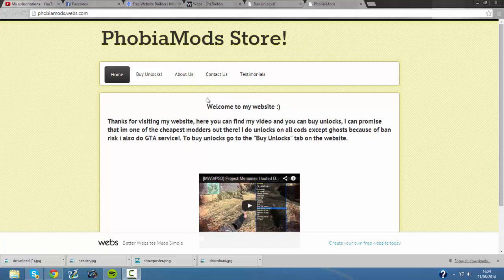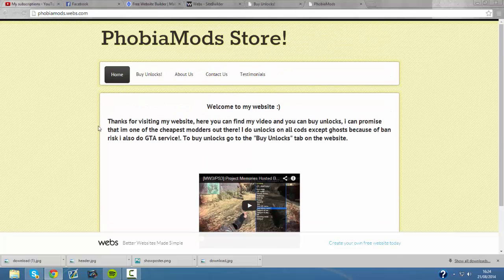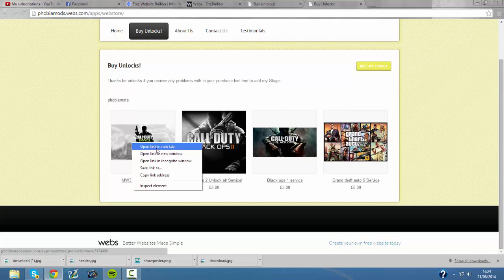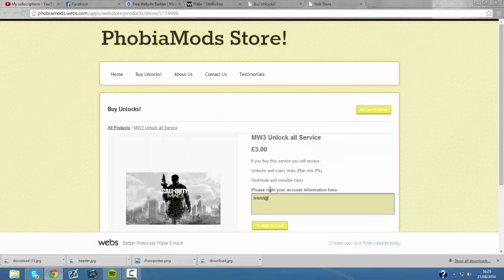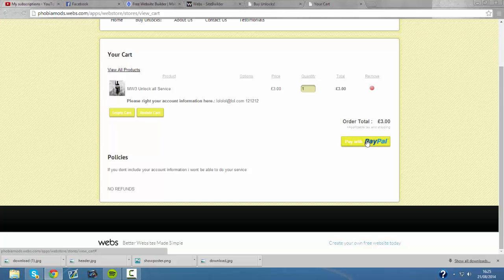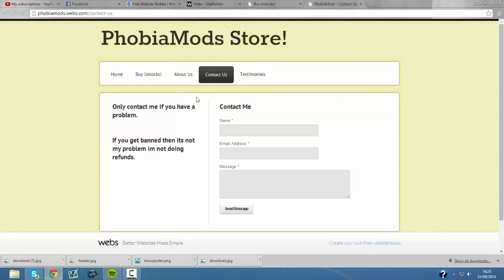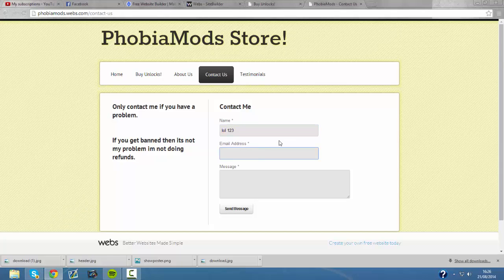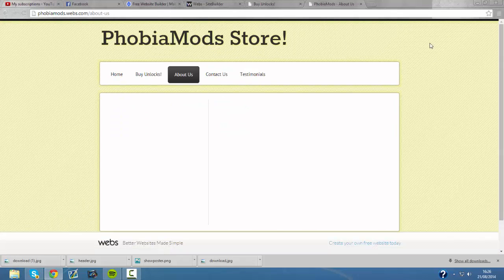My Official Store, How to buy unlocks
Its possible that the link may get taken down please just write in the comments if so and ill re-place with working link.

How to purchase recovery service?
If you would like to purchase a recovery service or buy netflix accounts add phobiaprivate on skype or message this youtube channel for info and ill contact you about it, i am safe and i do not scam.